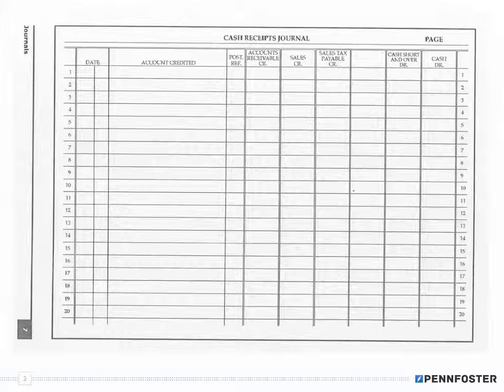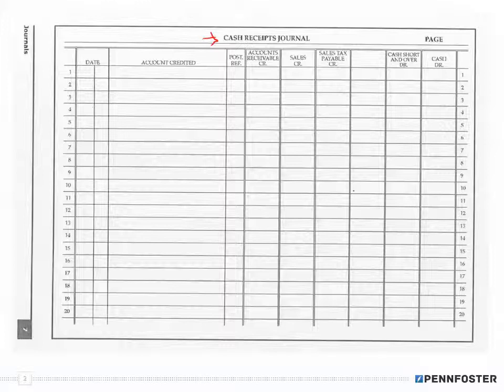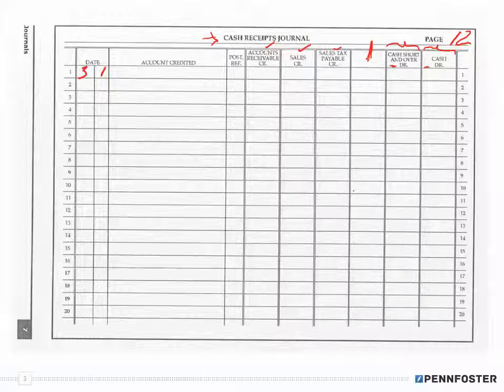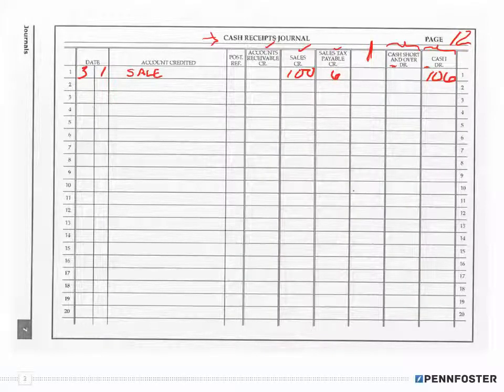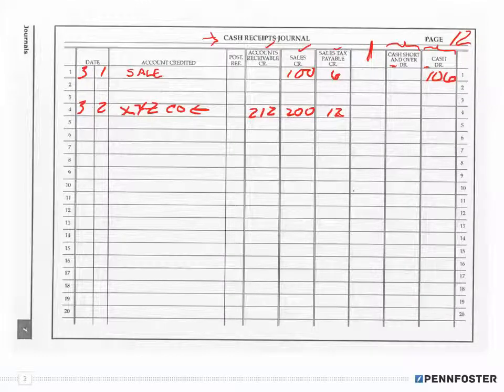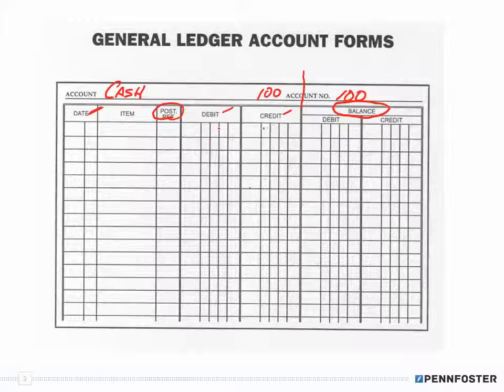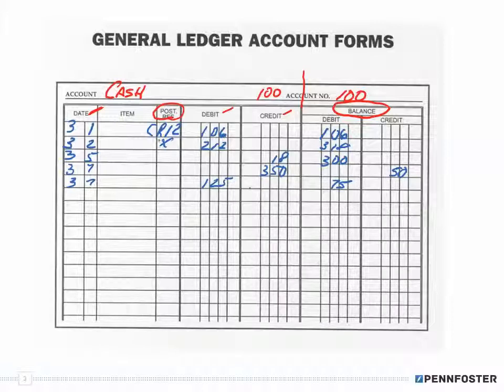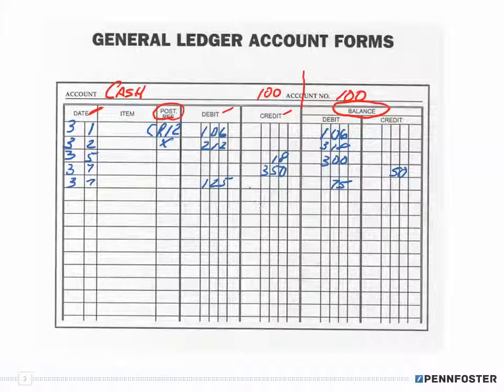Financial Accounting Framework 6 Ledger Accounts